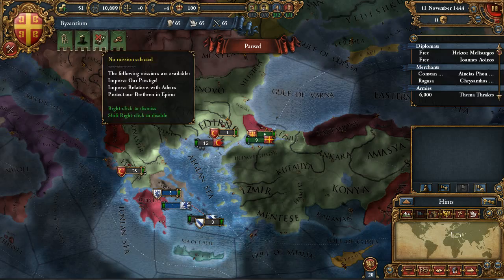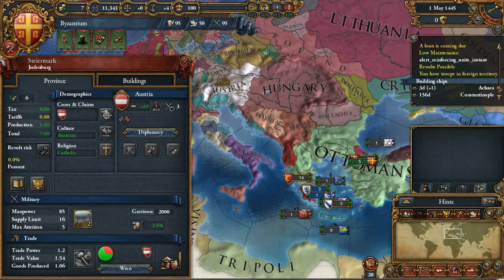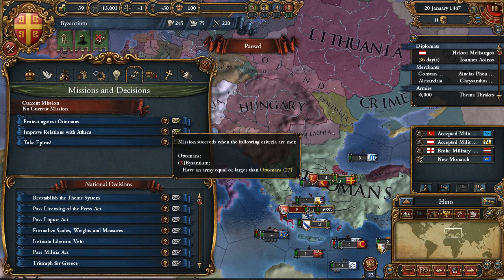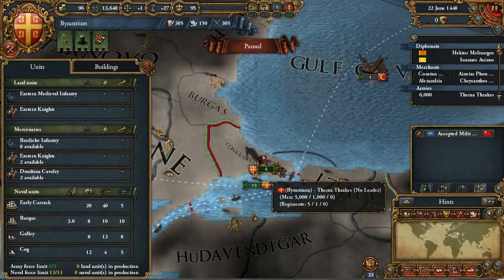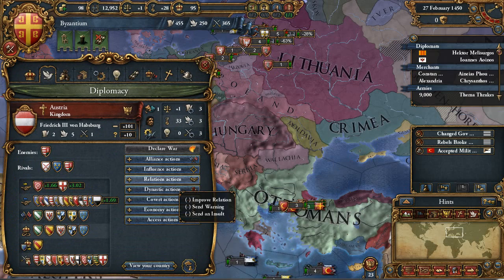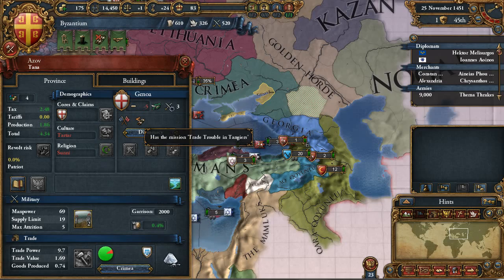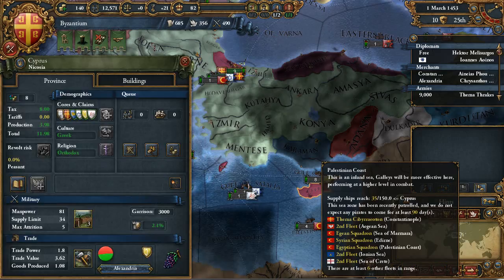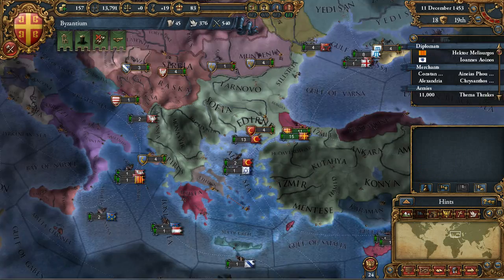Europa Universalis IV "Proper" Byzantium #1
ATTENTION: You better watch from this playlist, otherwise you gotta have problems looking for the next episode (I guess).

Byzantium.
Ultimate goal: get back Roman Empire territories.
(ALERT: Some minor savescumming incoming.)
A lot of good Youtubers already did Byzantium LP, but it was right after the release, when "galley cockblock" was possible. Now this tactic is useless since Ottomans ally themselves to Algiers and Crimea, which both bring their fleets. I'm gonna show here how to do Byzantium the "proper" way.

Check out other Let's Plays!